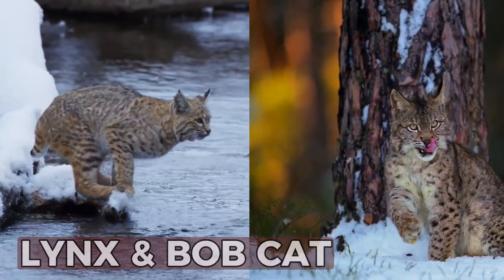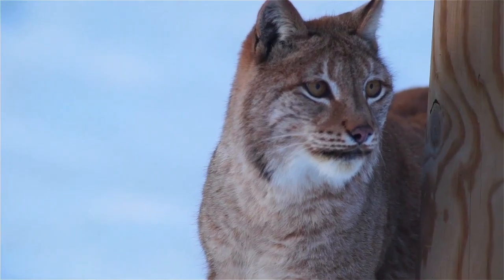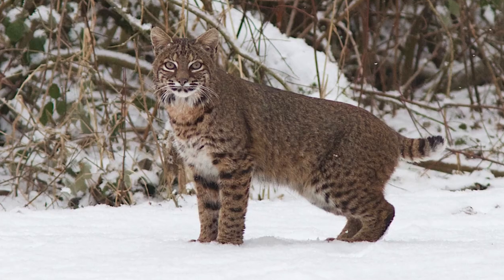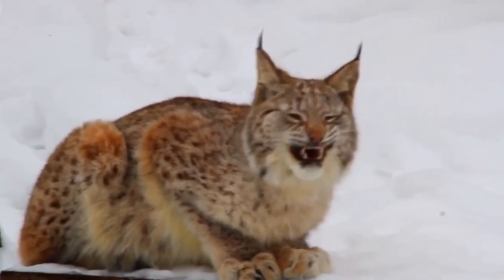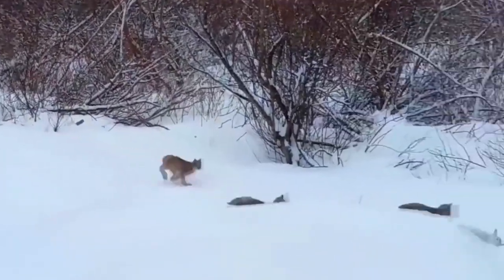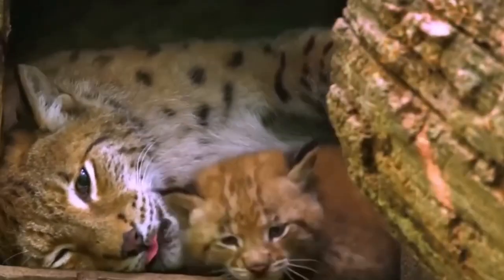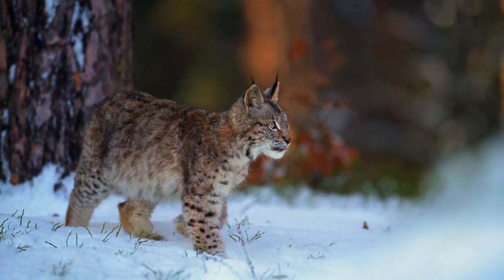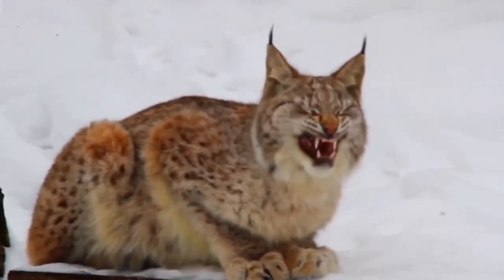Eurasian lynx and bobcat hunting hare, fox, squirrel, deer and roe deer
The eurasian lynx and the bobcat belong to the feline family, their favorite preys are hares, squirrels, foxes and squirrels but they can also hunt and kill much bigger preys such as deer and roe deer.

The Eurasian lynx is the largest of the lynxes and is the third largest predator in Europe after the bear and the wolf. It has long and thick legs that allow it to move on the snow without difficulty and to chase the prey without making any noise.

They are beautiful and elusive predators found in the forests and mountain regions of North America, Europe, and Asia. Known for their tufted ears and distinctive facial ruff, lynx and bobcat are agile hunters and masters of stealth.

CHAPTERS:
00:00 Introduction: where do lynx and bobcat live?
00:50 What is a lynx?
02:40 What is a bobcat?
02:54 Hunting strategy of lynx for its prey
04:56 Preys of Canadian lynx
05:47 Lynx gestation and cubs
06:04 Reproduction
06:53 Threats to survival